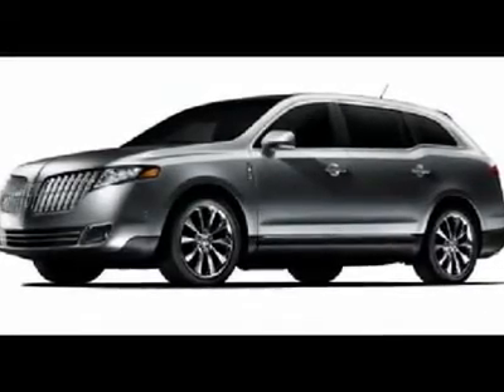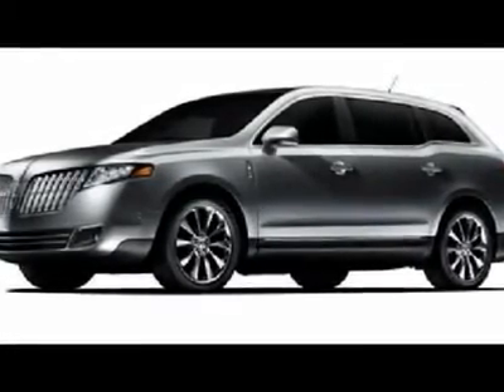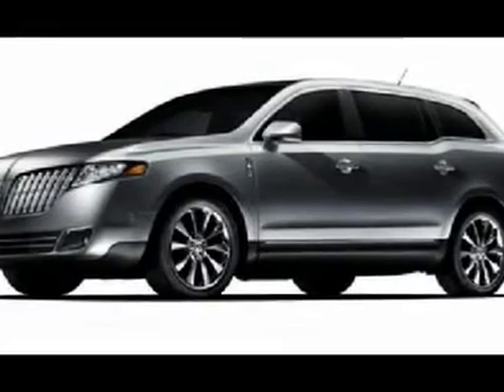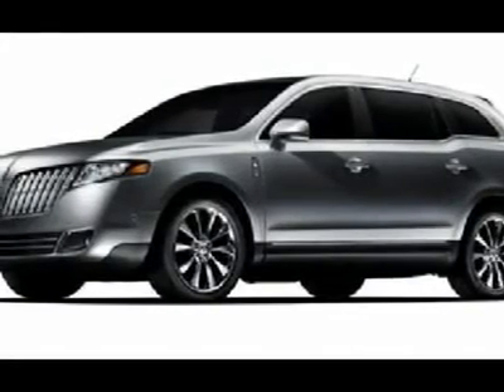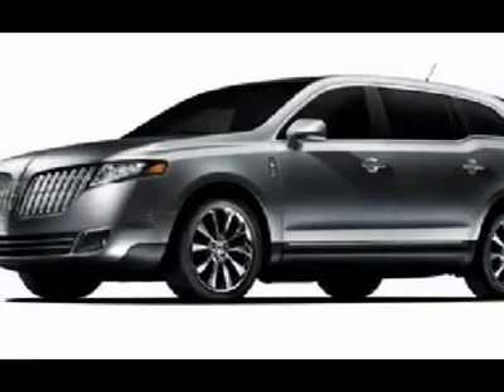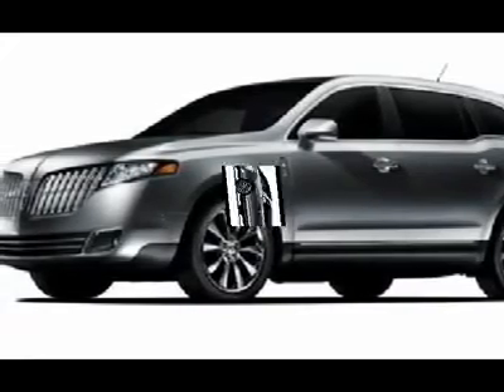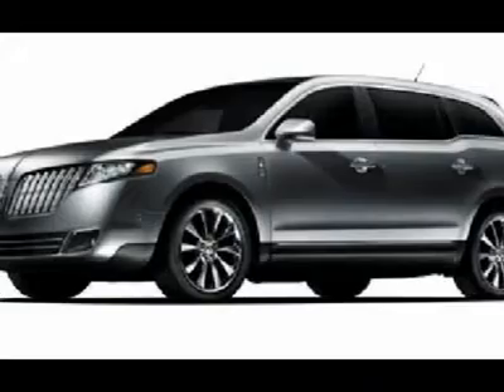2010 LINCOLN MKT Concord, CA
2010 LINCOLN MKT Concord, CA

You'll love this 2010 Lincoln MKT. This is a car you'll want to take home. With 5 miles, it features automatic transmission and an exterior color of Tuxedo Black Metallic. Call us and be the first to open the car door today!